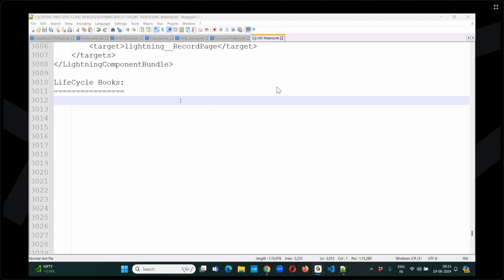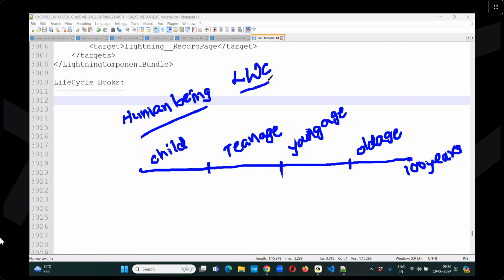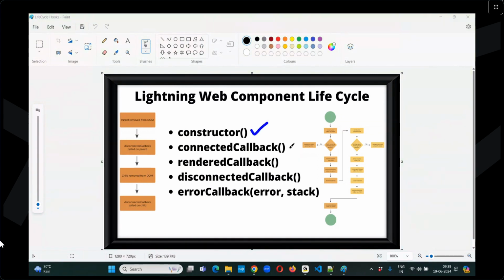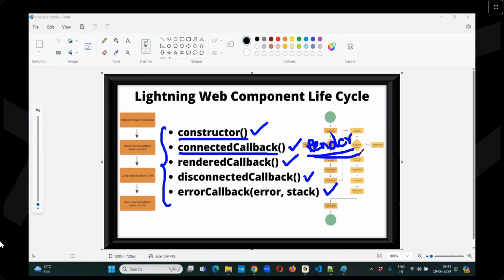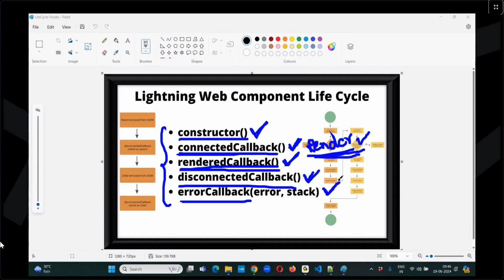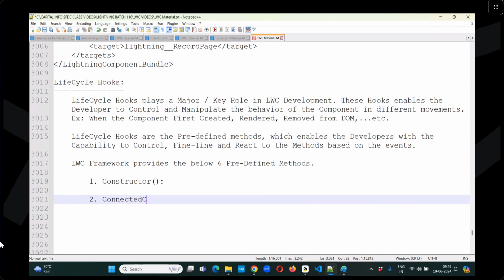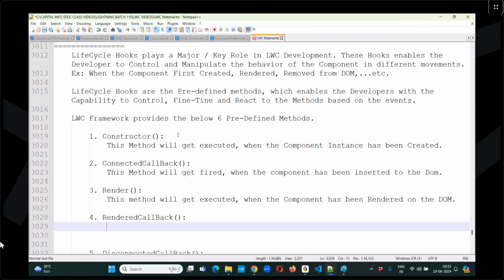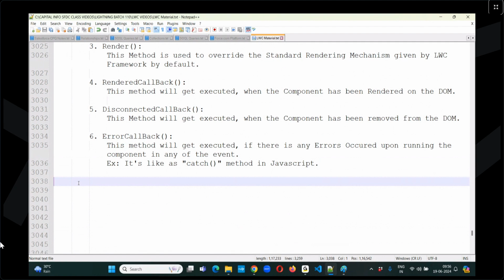Session 24 LWC Lifecycle Hooks Part 1